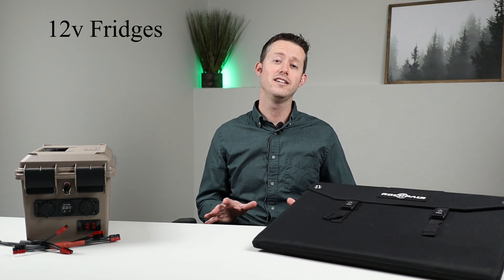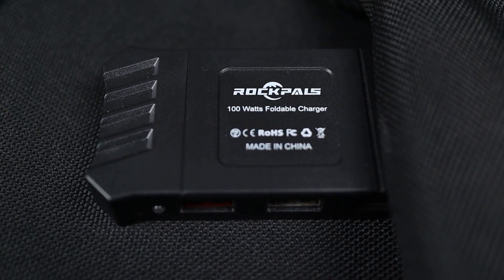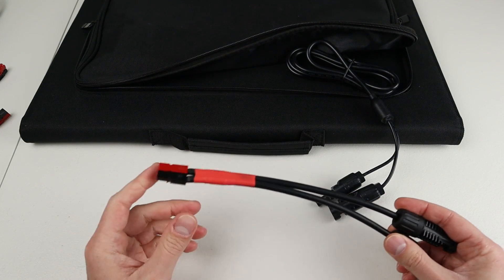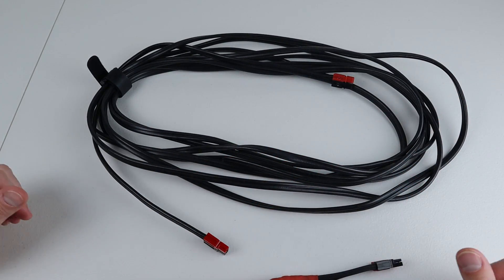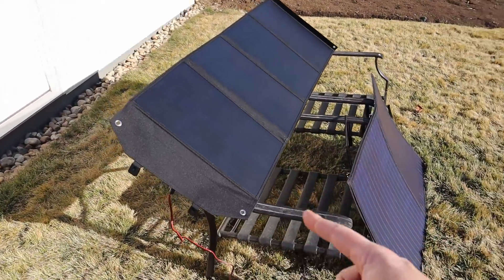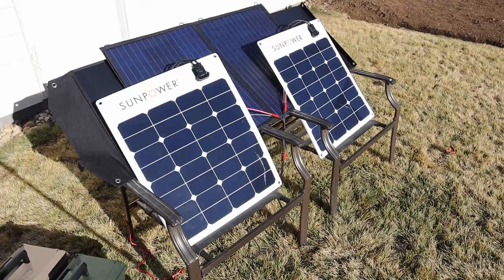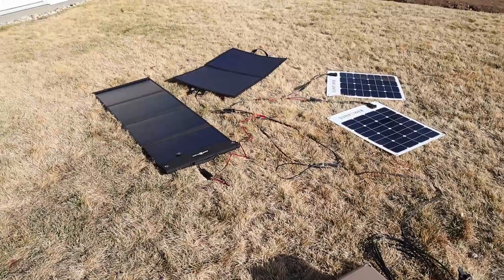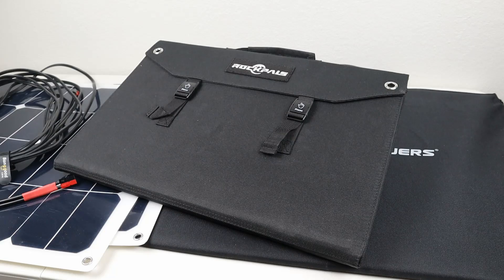Rockpals 100 watt Solar Panel Review - Excellent Portable Power for Camping!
The Rockpals folding solar panel is durable, efficient, and compact! When running any 12 volt gadgets it's important to have a way to charge up your main battery. In this video I review one of the best folding solar panels available.

Renogy Pigtail MC4 Adapters I used in the video:

You can check out an assortment of portable solar generator battery packs here:
Jackery 240 wh (small)
AllPowers 372 wh (medium)
Jackery 500 wh (medium)
Jackery 1000 wh (Large)
Bluetti 1500 wh (Huge)

EPEVER 20A MPPT Charge Controller for your vehicle battery or RV:

Video Time Stamps:
Solar Panel Overview and Features: 0:00
Dimensions, What's in the Box:  1:35
Making an Adapter / Extension Cord: 2:11
Power Testing Each Panel: 4:08
Conclusion / Discount Code Reminder: 8:40

YouTube Filming Equipment I use:
Canon EOS M50 Mirrorless Camera Kit
Perfect Camera Case for Canon M50
BOYA BY-M1 3.5mm Electret Condenser Microphone
ESDDI LED Softbox Lighting Kit 66"
Video Camera Tripod
SanDisk 128GB Extreme SDXC
SD Card Reader USB 3.0 Card Hub